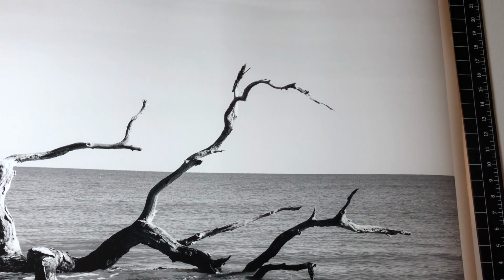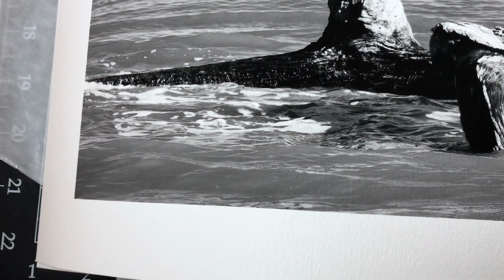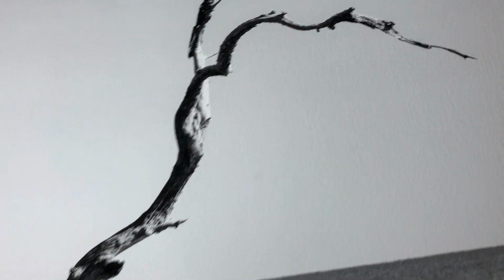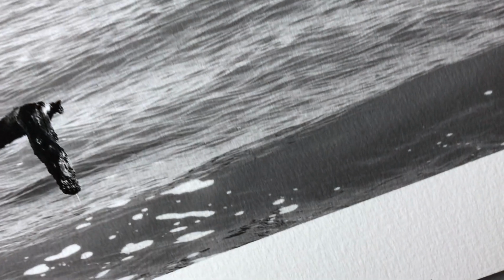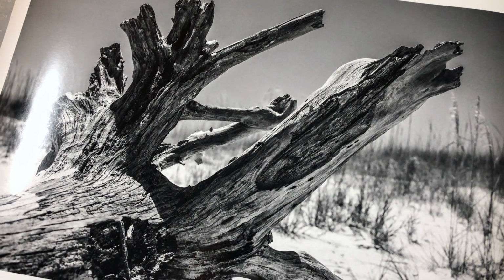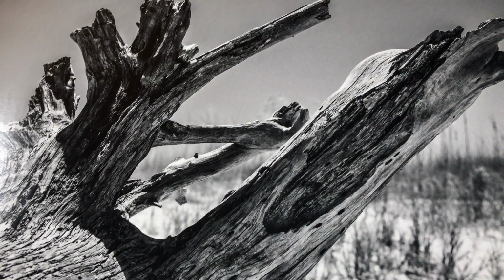Large Print on Hahnemühle's William Turner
In this video, we spend time looking in detail at a large print on Hahnemühle's William Turner watercolor paper.

00:00 William Turner
04:04 Fine Art baryta